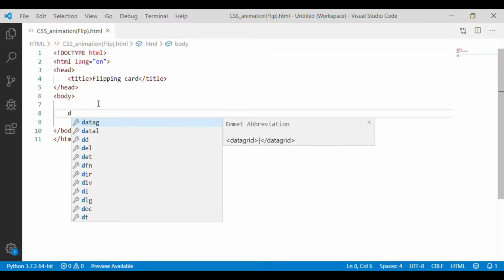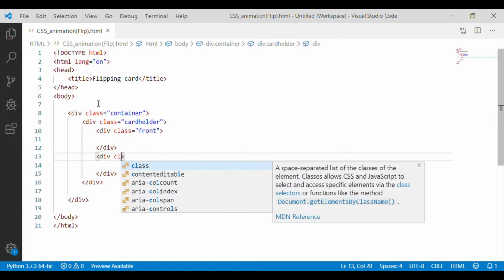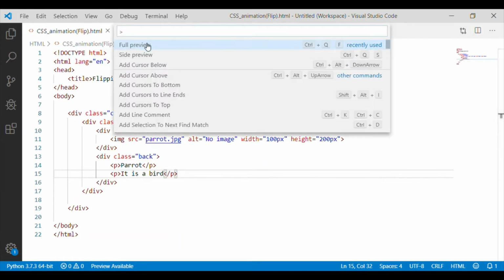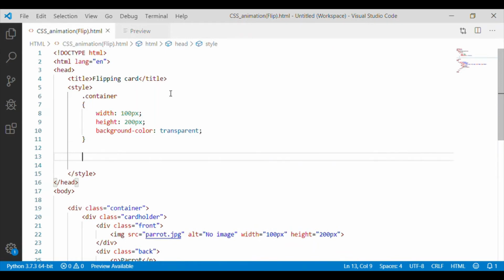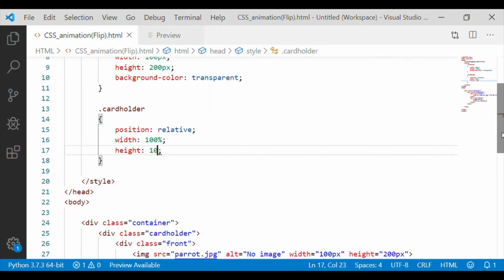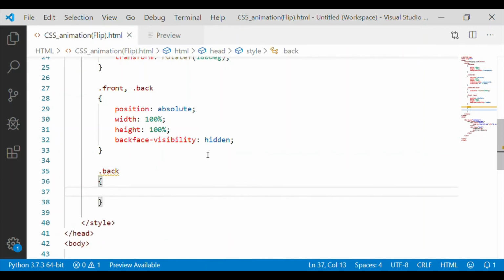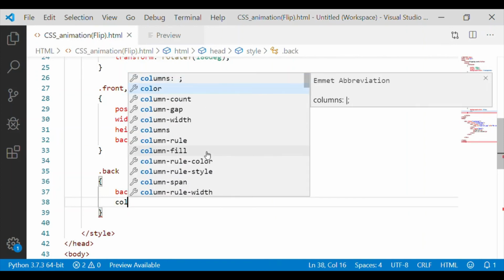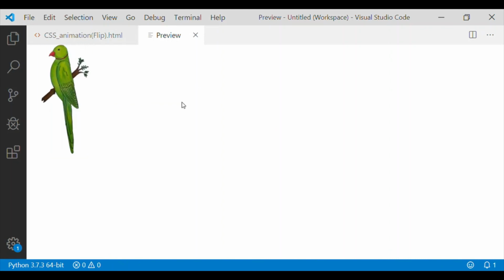Easy Flip Card Animation in CSS html | CSS Animations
Create 3D flipping animation effect in CSS on hover.